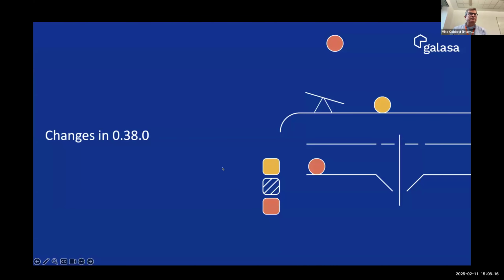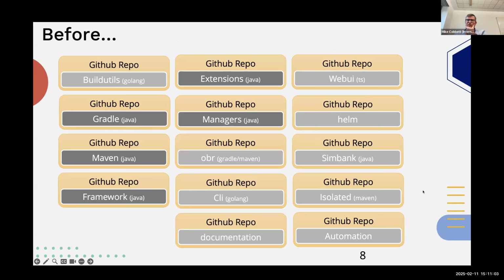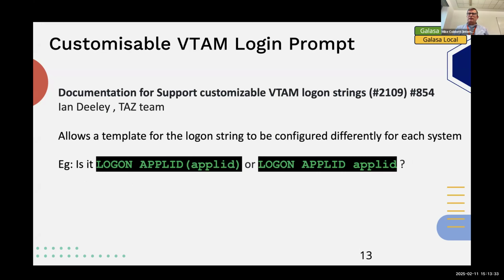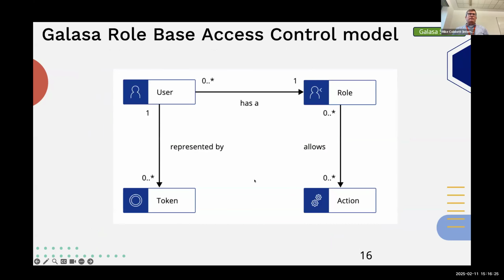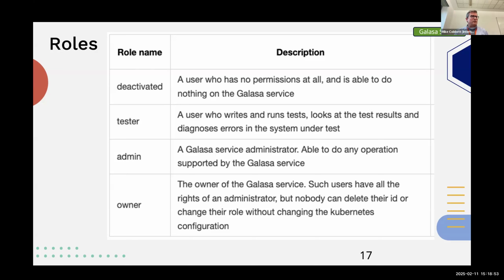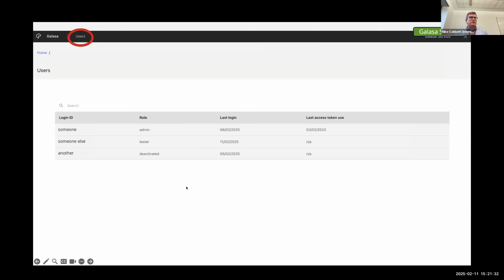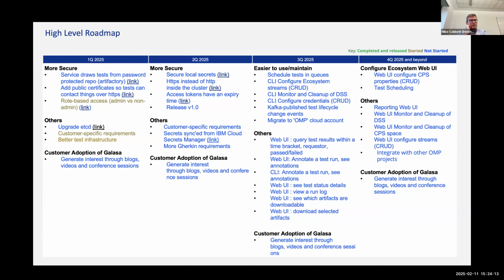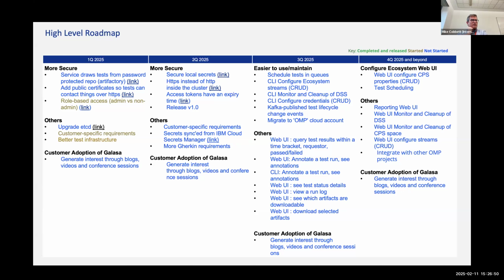Galasa Development Update - February 2025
This is a development update from the Galasa TSC from February 2025. This is to demonstrate the new capabilities coming in the open source project and what the roadmap is for the next few quarters.